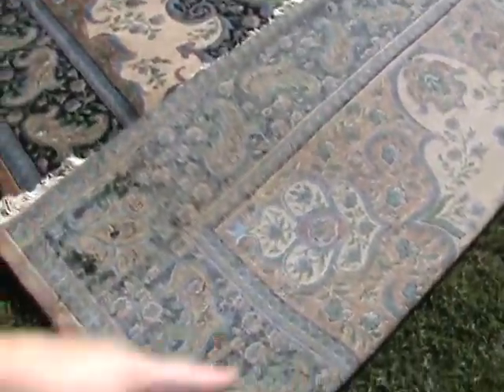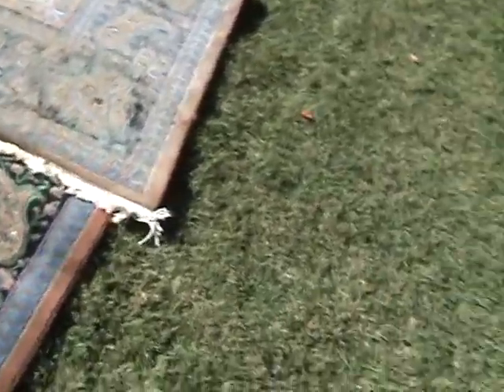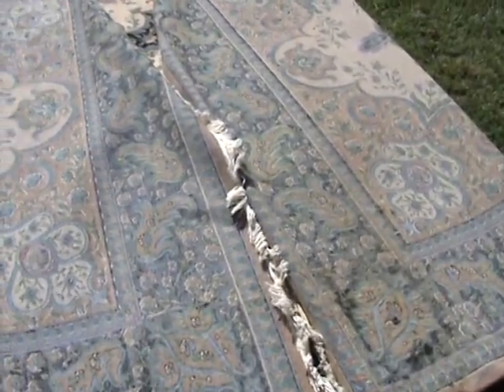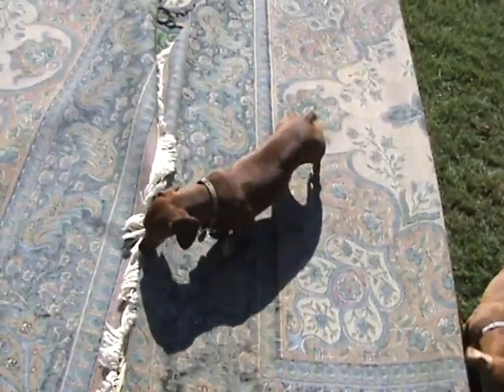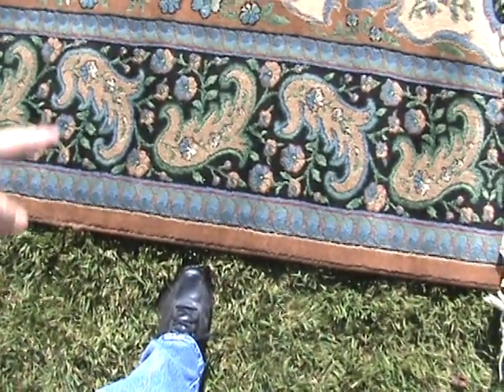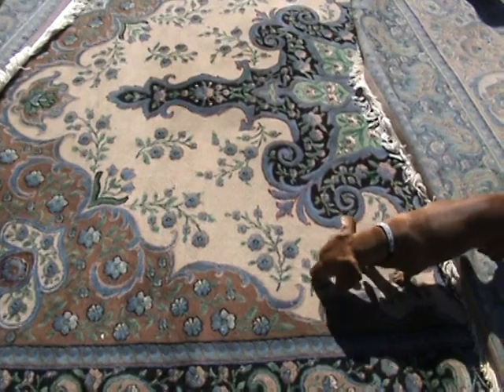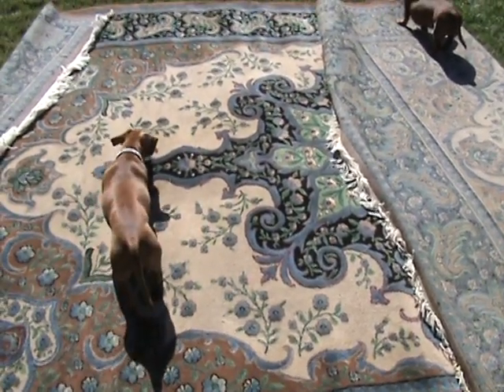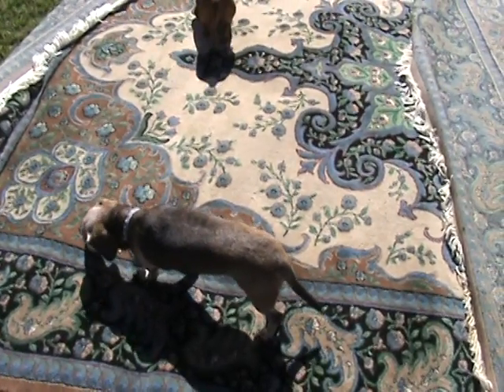8 x 10 blue, brown, green RUG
professionally steamed cleaned before we rolled in upto store it